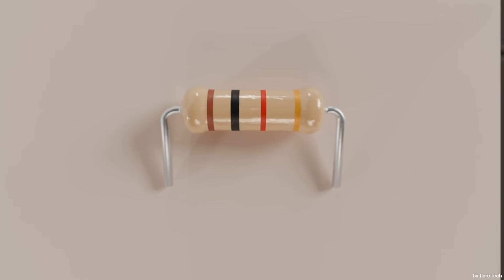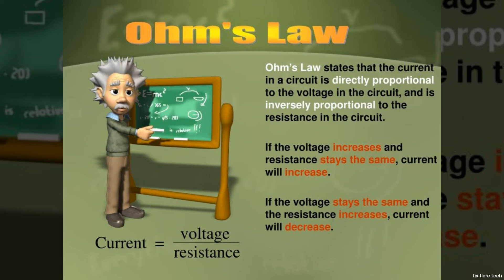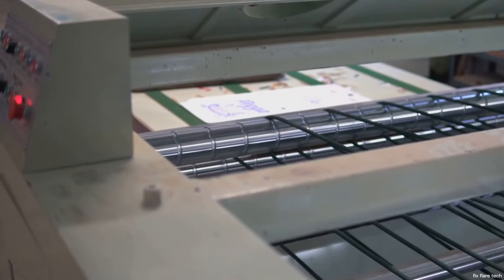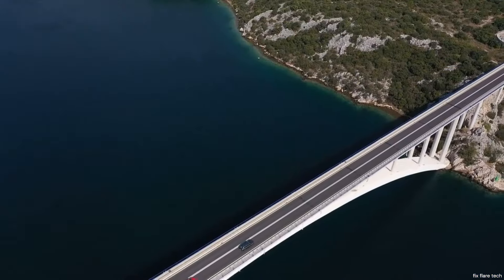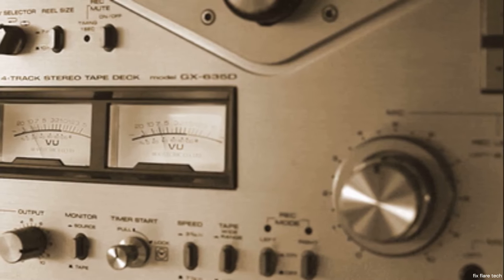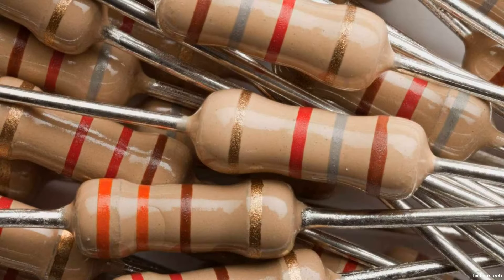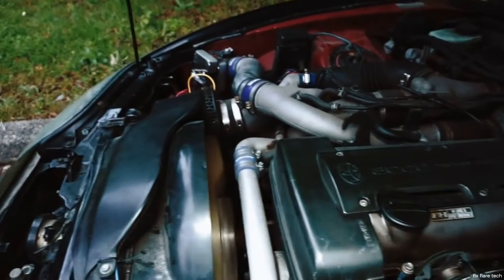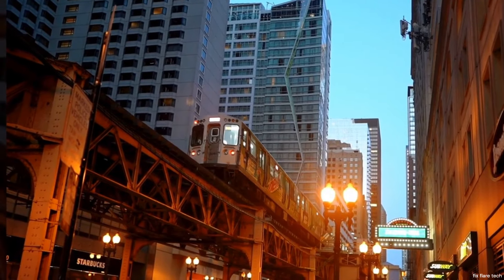Speed of Electrons – What’s a Resistor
Resistors are fundamental electronic components that resist the flow of electrical current. They come in various types and values, offering resistance to control current flow, limit voltage, divide voltages, and protect components in circuits. From precision resistors in delicate electronic devices to power resistors in industrial applications, these unassuming components play a crucial role in shaping the behavior of electrical circuits.